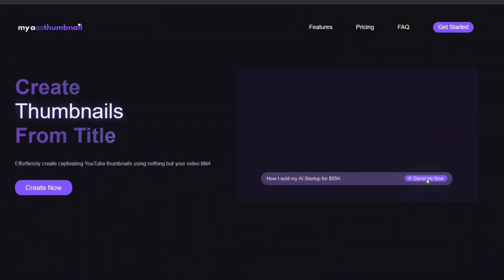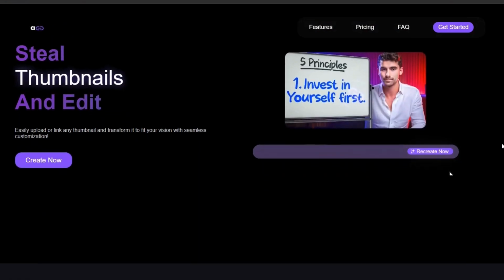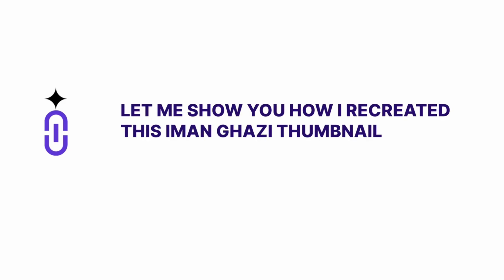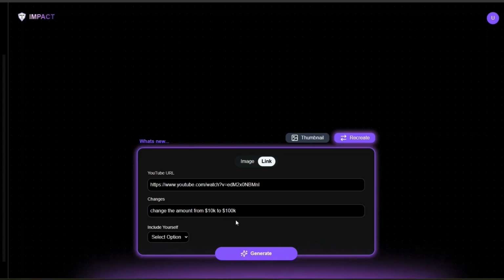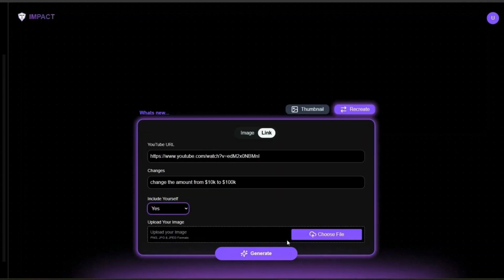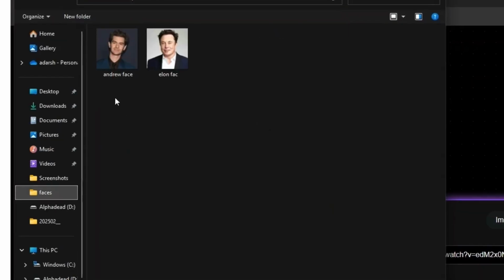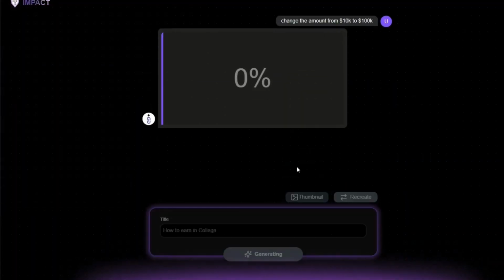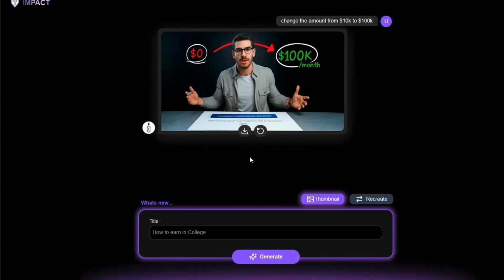I Made Thumbnails Like Top YouTubers Without Any Skills or Software!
I challenged myself to recreate Iman Gadzhi’s thumbnail using zero design skills and NO software — just pure AI.
And guess what? It actually worked.

In this video, I use to replicate a high-converting thumbnail in under a minute.
No Photoshop, no editors — just upload, type a few words, and get ready-to-use thumbnails like top YouTubers.